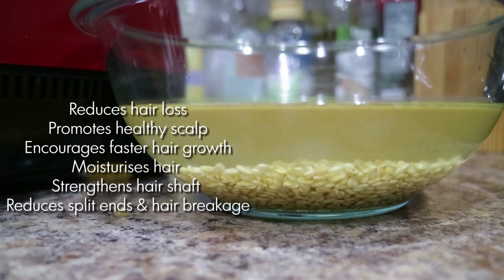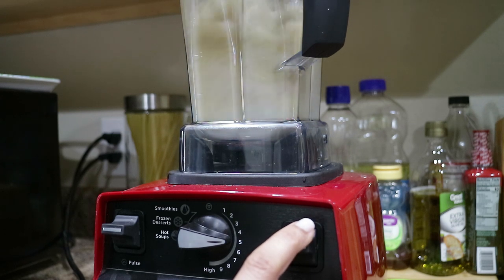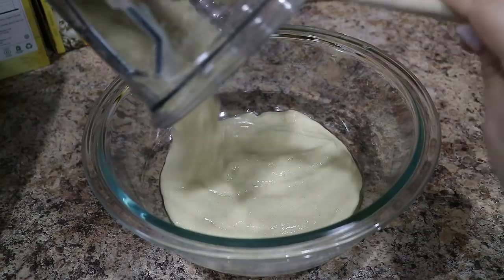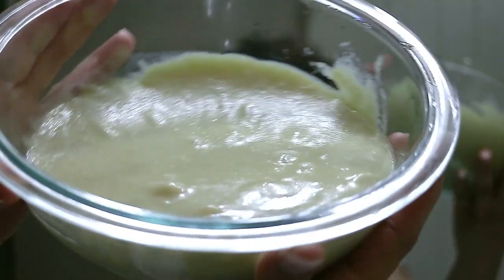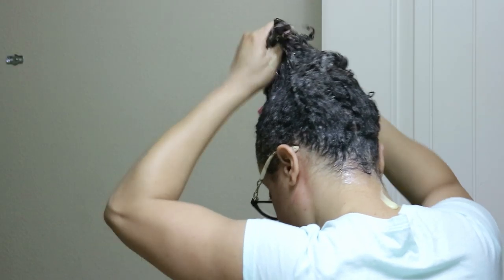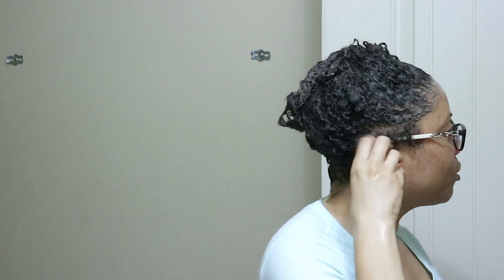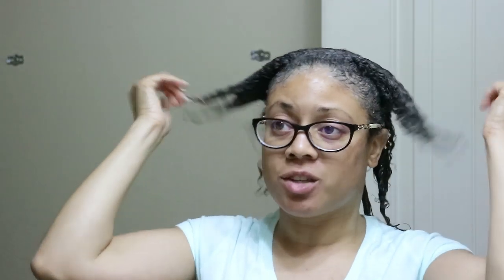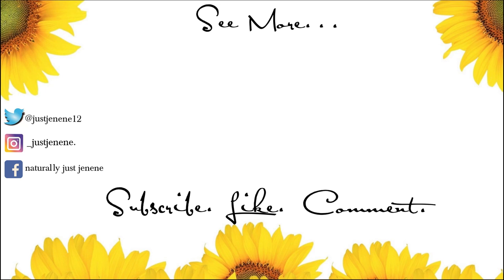Fenugreek Hair Mask For Fast Hair Growth! | DIY Homemade Deep Conditioner Recipe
Here's a homemade deep conditioner recipe made of fenugreek seeds for simple natural hair care!

This is just the basic way of making a fenugreek hair mask but you can also incorporate your choice of bananas, avocados, eggs and yogurt. I hope you like this recipe. Get creative and make it your own to fit your hair needs!

💡These seeds were pre soaked for days before blending
🚫rinse out of hair VERY thoroughly with cool to like warm water. DON'T USE HOT WATER.

Fenugreek Is Great For:
📍Reduces hair loss
📍Promotes healthy scalp
📍Encourages faster hair growth
📍Moisturises hair
📍Strengthens hair shaft
📍Reduces split ends & hair breakage

🌸Best Vegan Hair Growth Vitamins & More!🌸

Music
Artist:
Song:
Link:

There is no additional cost to you. It just shows that you really support my channel and the percentage I earn helps me by putting it back into my youtube channel to further upgrading my channel and equipment. I got to keep bringing you guys the best quality and content!

In case you are in doubt or have sensitive skin, always try an allergy patch test and if at any time irritation occurs.

Information and statements regarding health-related benefits of certain ingredients are not intended to diagnose, treat, cure, or prevent any disease. The information provided is not meant to substitute the advice provided by your personal physician or other medical professionals. Do not use the information on my youtube channel to self-diagnose any medical conditions or treat any health problems or diseases. The information provided is not intended to prescribe or be taken as medical advice.

If you have or suspect that you have a medical condition please contact your health care provider immediately.